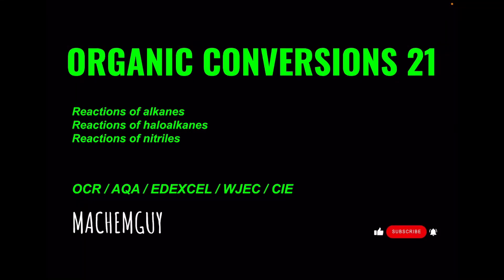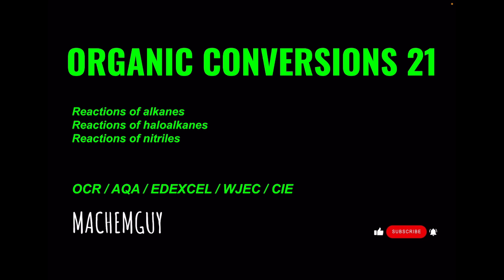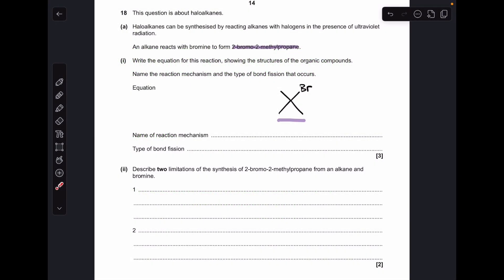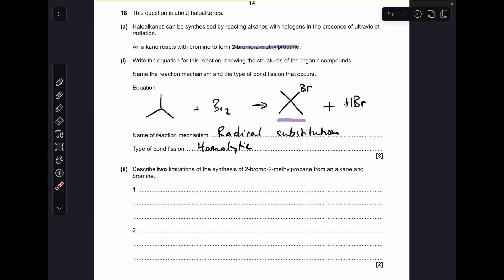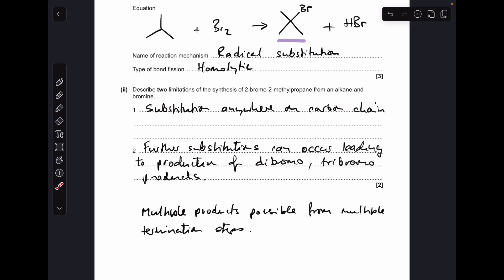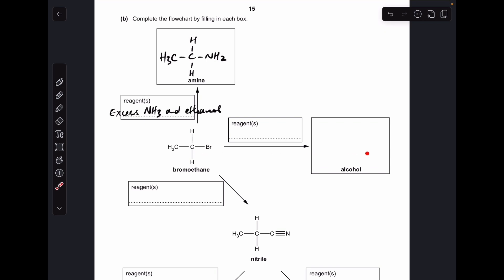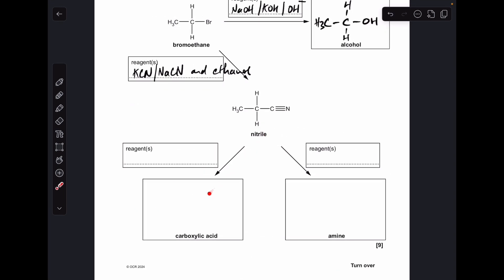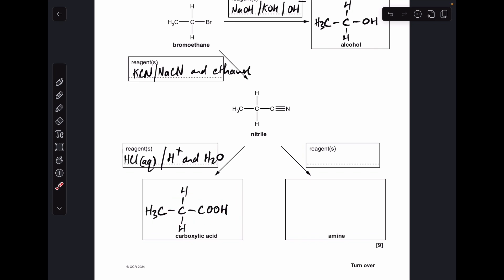A LEVEL CHEMISTRY EXAM QUESTION WALKTHROUGH - ORGANIC CONVERSIONS 21